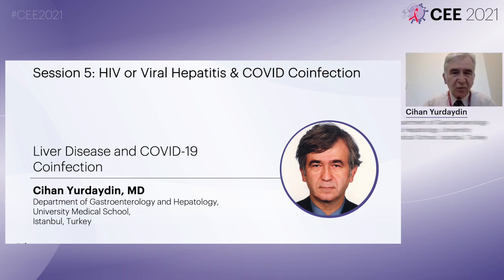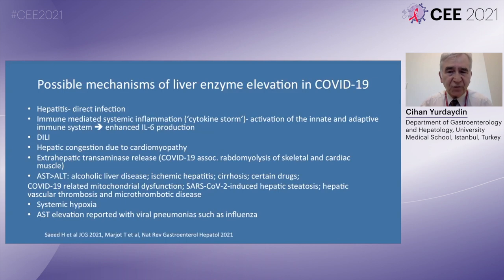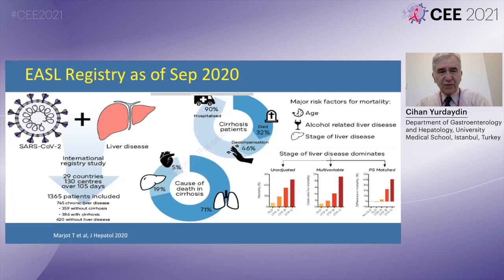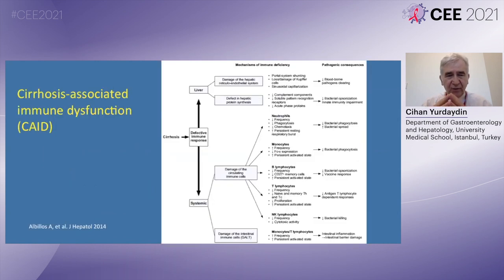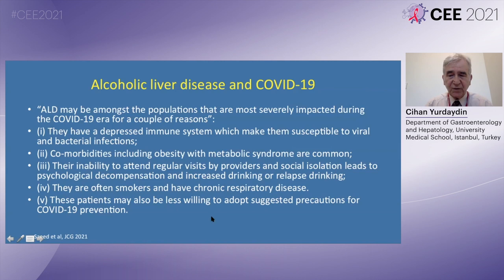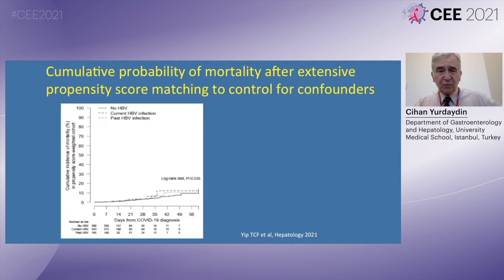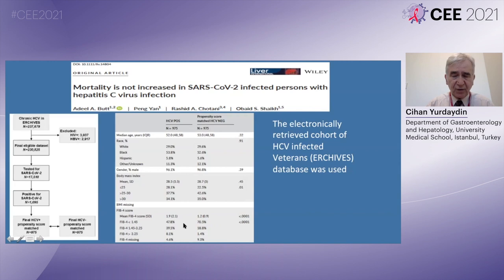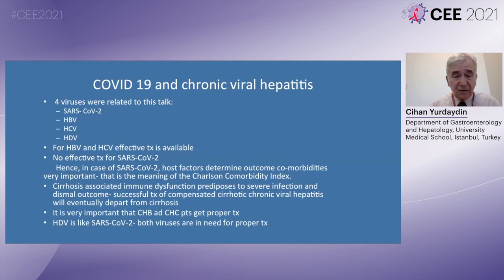Liver Disease and COVID-19 Coinfection - Cihan Yurdaydin, MD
Title: Liver Disease and COVID-19 Coinfection
Speaker: Cihan Yurdaydin, MD
Central and Eastern European Meeting on Viral Hepatitis and HIV 2021